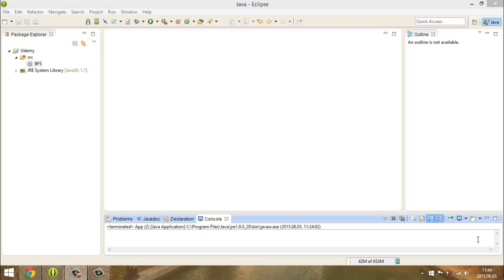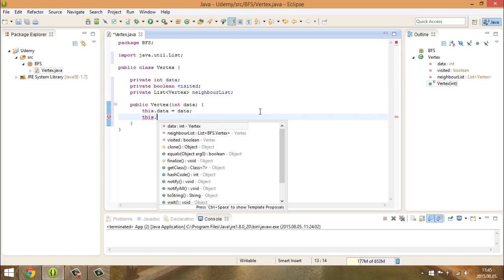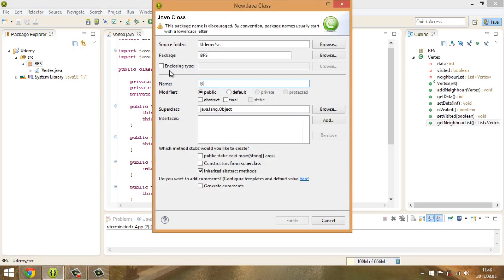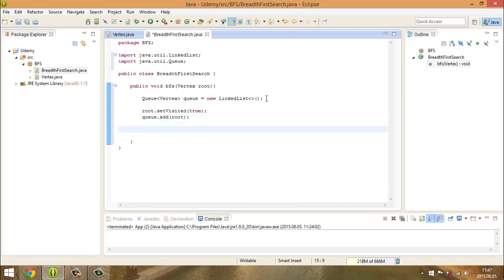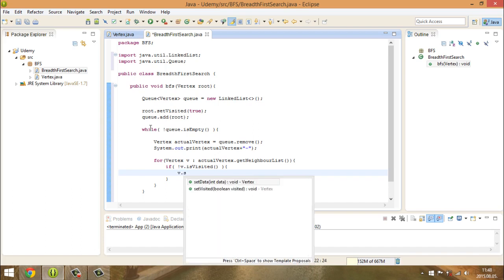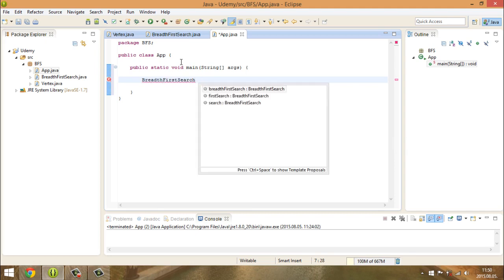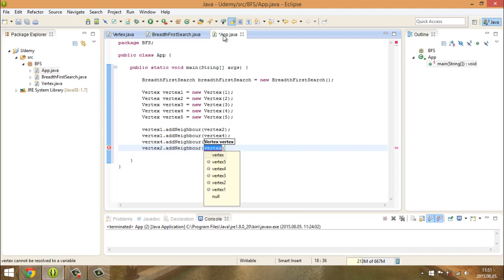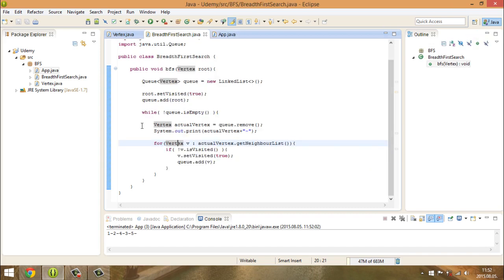002 BFS implementation